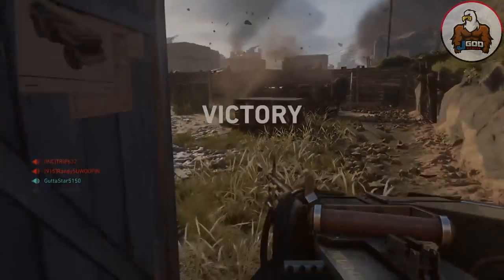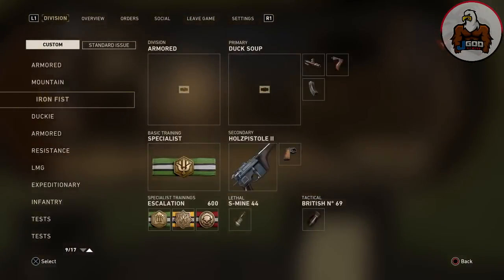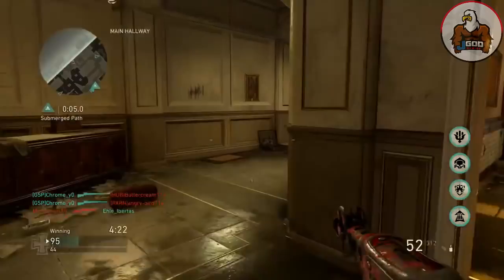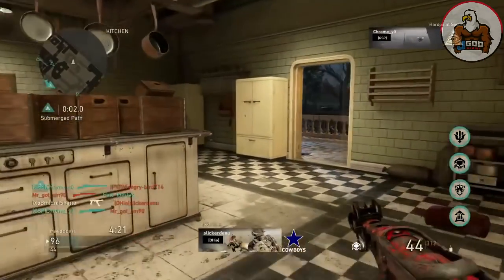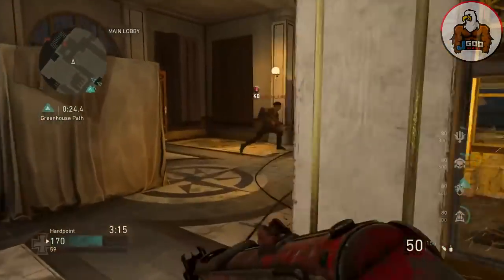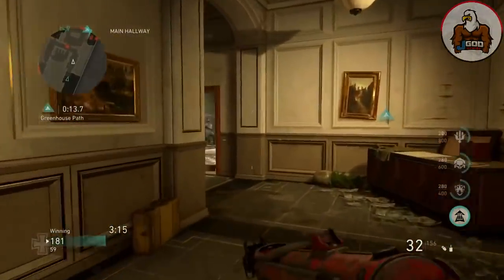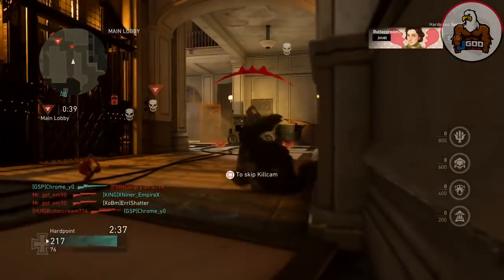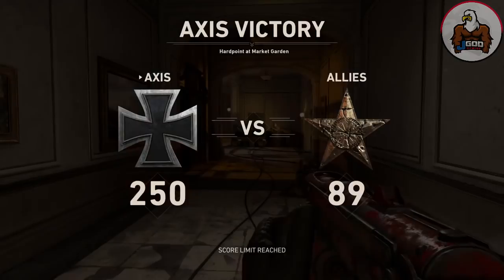Helping a Subscriber Improve by Breaking Down their Play CoD WW2 #10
In this video I take a subscribers raw CoD WW2 Gameplay and breakdown the different ways they can improve based on the clip. Let me know your favorite tips and tricks ww2.

How to Share video:
1) Upload the Video to Youtube through your console
2) Makes sure it covers the loading in and end of match stats
3) Comment review on this video
4) Ideal videos will be from those that want to improve
5) No DLC Maps

Setup:
Attachments. Kontrol Freeks
Monitor. BenQ